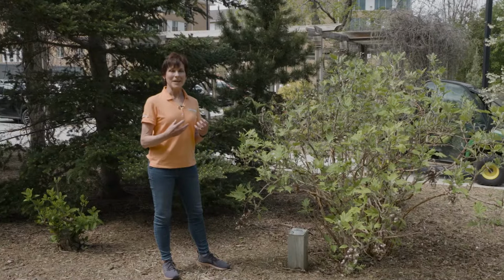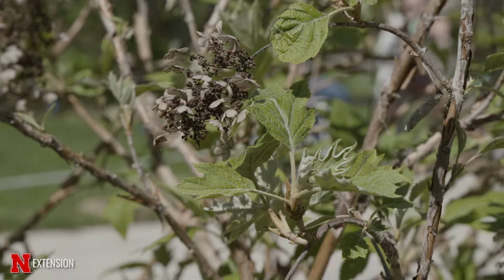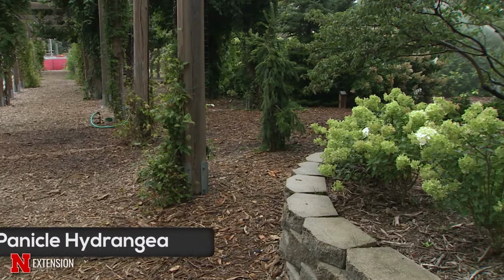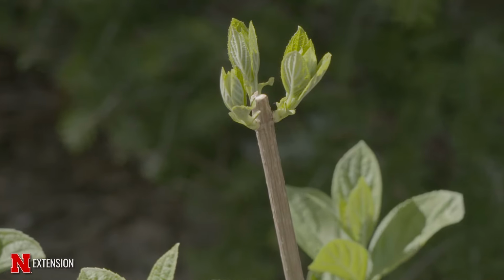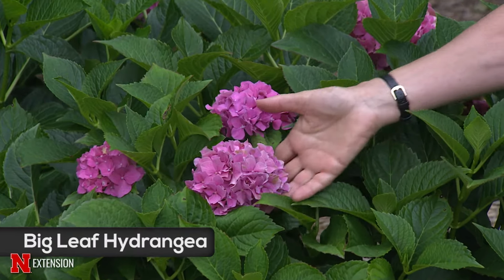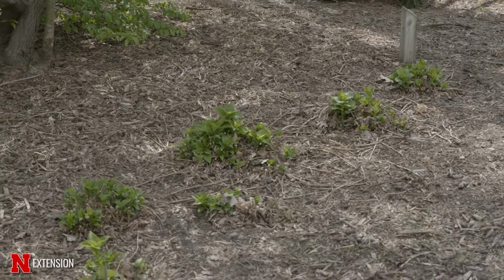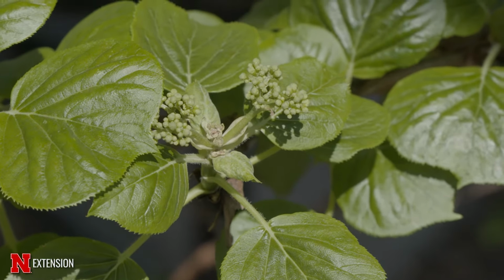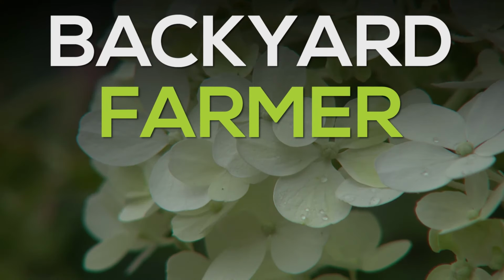Hydrangea Pruning By Type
Nebraska Extension Landscape Horticulture Specialist Kim Todd talks about different pruning techniques for different varieties of hydrangeas